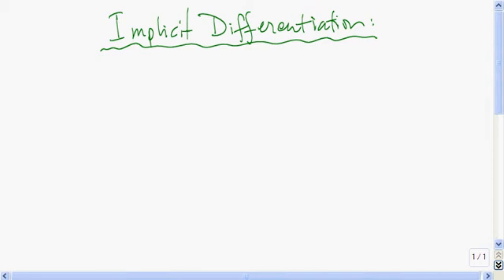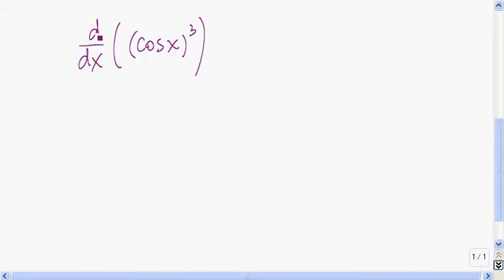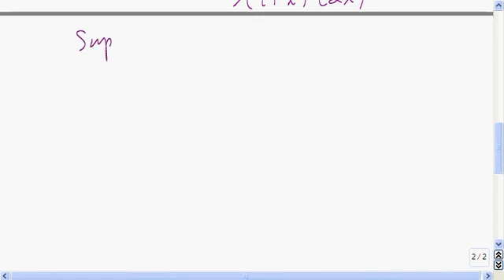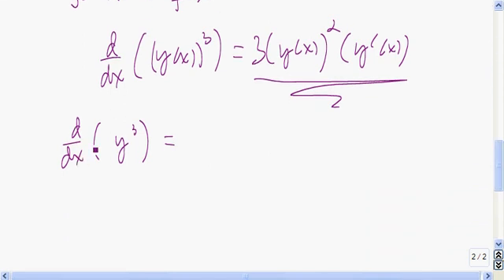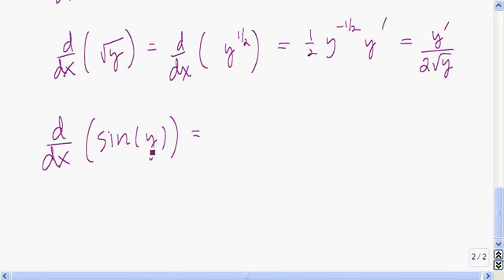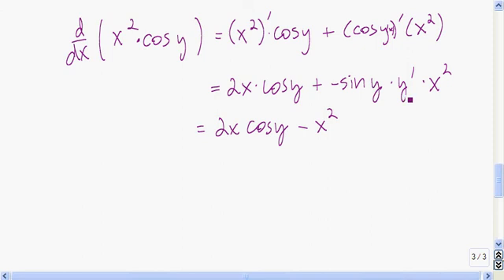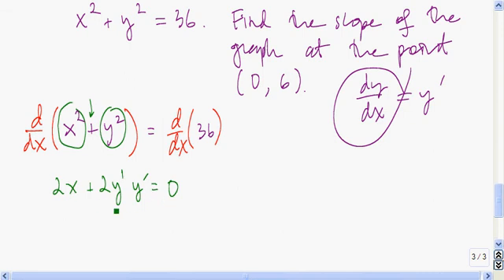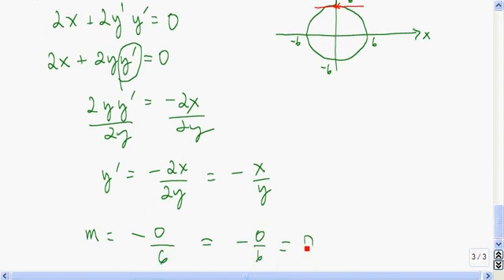Introduction to implicit differentiation